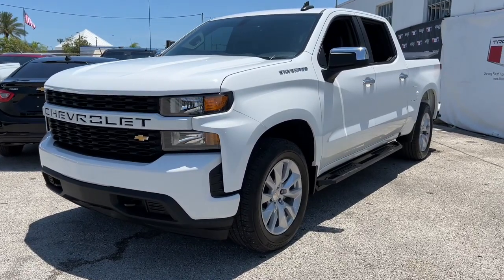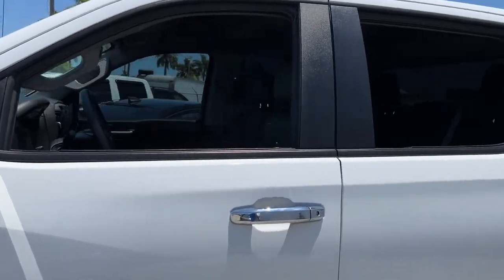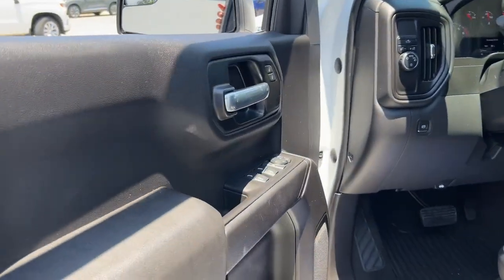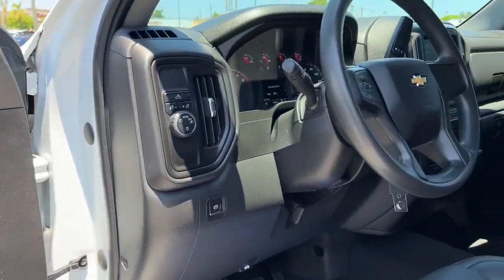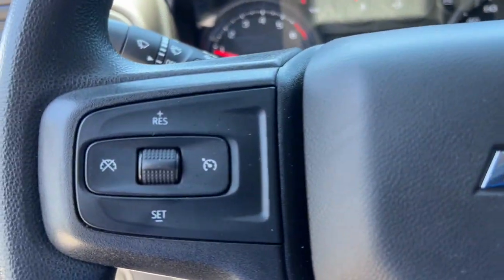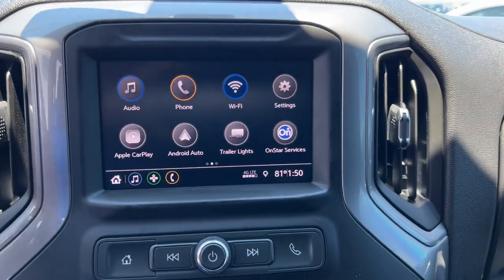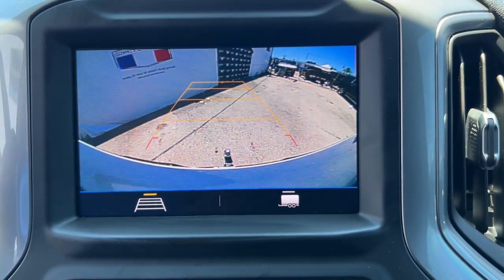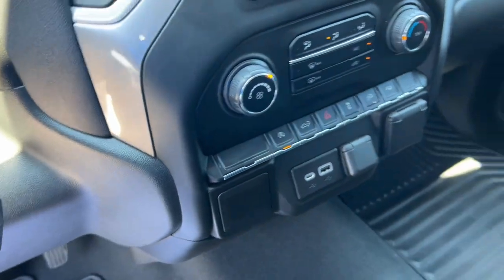2021 Chevrolet Silverado 1500 Miami Shores, Aventura, Miami Beach, Miami Lakes, Miami, FL 523264B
Summit White Used 2021 Chevrolet Silverado 1500 available in Miami Shores, Florida at Tropical Chevrolet. Servicing the Aventura, Miami Beach, Miami Lakes, Miami, FL area.

#{MAKE}
#{MODEL}
2021 Chevrolet Silverado 1500 Custom - Stock#: 523264B - VIN#: 3GCPWBEK6MG299031

Tropical Chevrolet
8880 Biscayne Blvd

2021 Chevrolet Silverado 1500 Custom Recent Arrival!
Preferred Equipment Group 1CX,3.42 Rear Axle Ratio,Auto-Locking Rear Differential,Wheels: 20 x 9 Bright Silver Painted Aluminum,40/20/40 Front Split Bench Seat,Cloth Seat Trim,Single-Zone Manual/Semi-Automatic Air Conditioning,Radio: Chevrolet Infotainment 3 System,SiriusXM Radio,Electronic Cruise Control,Electric Rear-Window Defogger,Color-Keyed Carpeting Floor Covering,OnStar & Chevrolet Connected Services Capable,120-Volt Instrument Panel Power Outlet,Deep-Tinted Glass,LED Cargo Area Lighting,EZ Lift Power Lock & Release Tailgate,Heavy Duty Suspension,Trailering Package,Front Frame-Mounted Black Recovery Hooks,Rear 60/40 Folding Bench Seat (Folds Up),Chevrolet Connected Access Capable,Power Front Windows w/Passenger Express Down,Power Rear Windows w/Express Down,Remote Keyless Entry,Power Door Locks,Power Front Windows w/Driver Express Up/Down,Front Rubberized Vinyl Floor Mats,Rear Rubberized-Vinyl Floor Mats,Bluetooth For Phone,Remote Vehicle Starter System,Hitch Guidance,Body Color Grille,120-Volt Bed Mounted Power Outlet,Manual Tilt Wheel Steering Column,Custom Convenience Package,Custom Value Package,Standard Tailgate,3.5 Diagonal Monochromatic Display,Theft Deterrent System (Unauthorized Entry),4G LTE Wi-Fi Hot Spot Capable,Infotainment Package,4-Wheel Disc Brakes,Air Conditioning,Electronic Stability Control,ABS brakes,Alloy wheels,Brake assist,Bumpers: body-color,Delay-off headlights,Driver door bin,Driver vanity mirror,Dual front impact airbags,Dual front side impact airbags,Front anti-roll bar,Front reading lights,Front wheel independent suspension,Fully automatic headlights,Heated door mirrors,Illuminated entry,Low tire pressure warning,Occupant sensing airbag,Overhead airbag,Overhead console,Panic alarm,Passenger door bin,Passenger vanity mirror,Power door mirrors,Power steering,Power windows,Radio data system,Rear reading lights,Rear step bumper,Rear window defroster,Remote keyless entry,Security system,Speed control,Speed-sensing steering,Split folding rear seat,Tilt steering wheel,Traction control,Trip computer,Variably intermittent wipers,Front Center Armrest w/Storage,AM/FM radio: SiriusXM,Trailer sway control,Premium audio system: Chevrolet Infotainment 3,Apple CarPlay/Android Auto